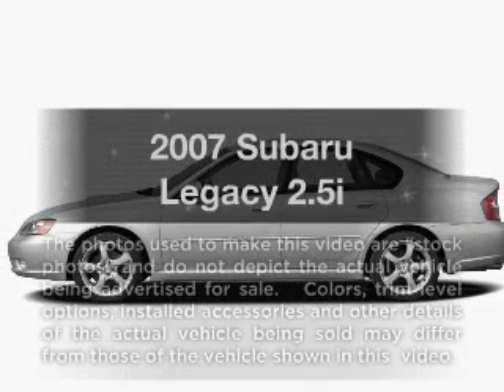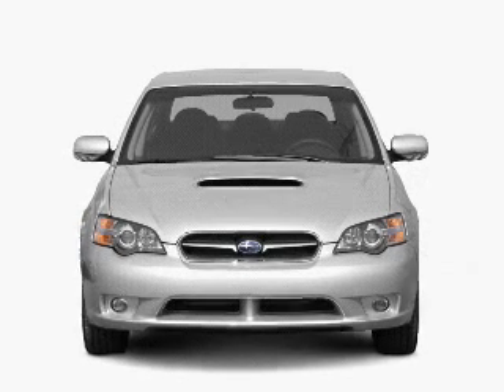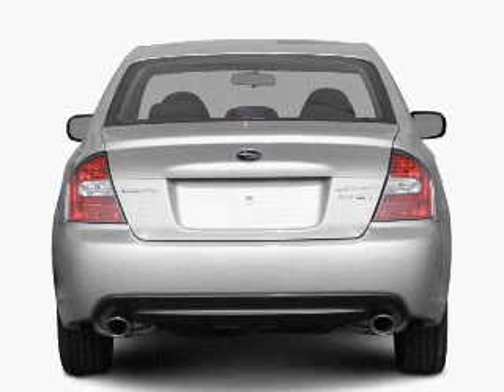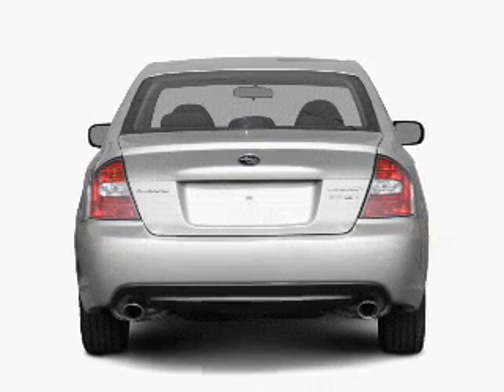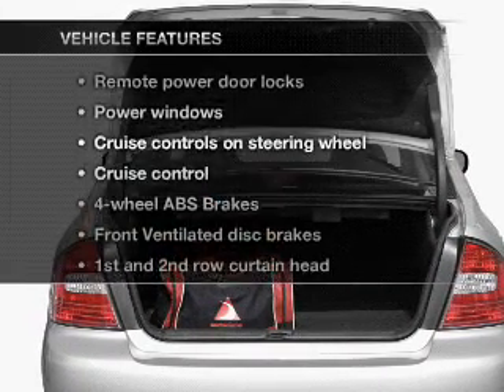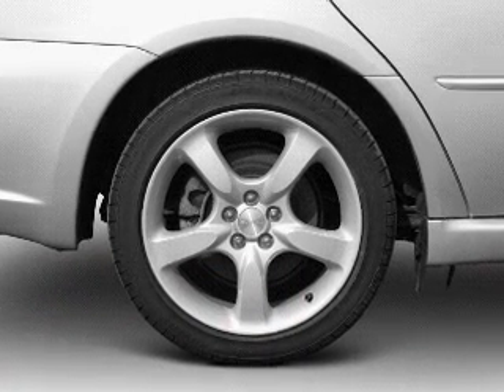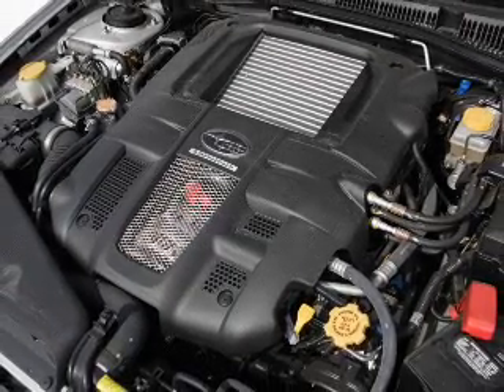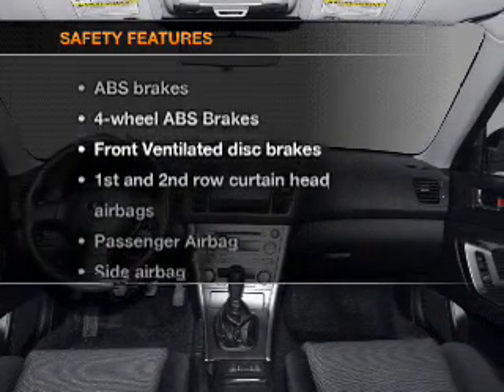2007 Subaru Legacy - Bethlehem PA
Year: 2007
Make: Subaru
Model: Legacy
Trim: 2.5i
Engine: 2.5 liter H4 16 valve
Transmission: Automatic
Color: Black
Mileage: 101000
Address:
154 Nazareth Pike